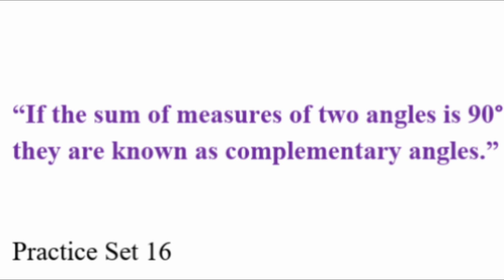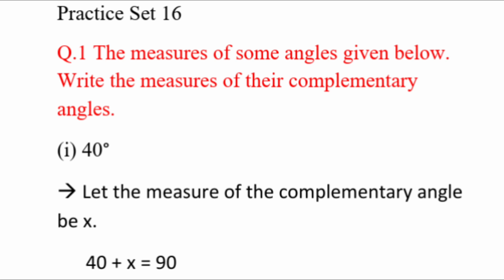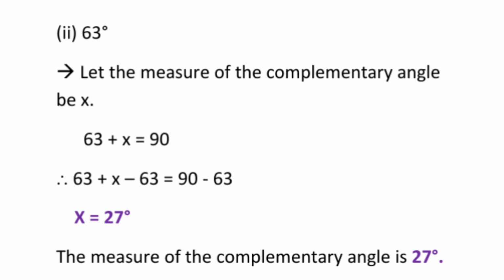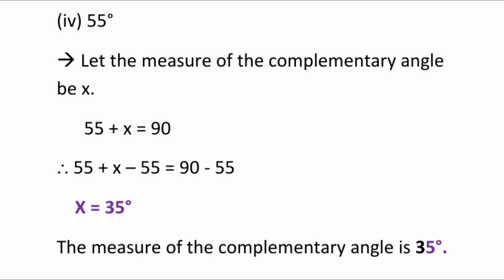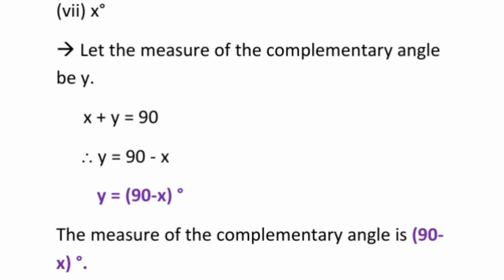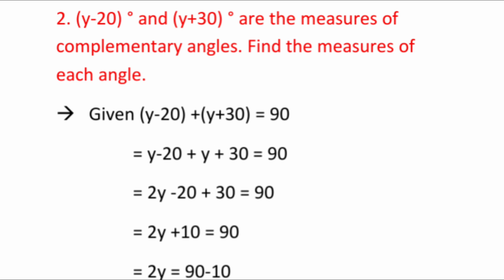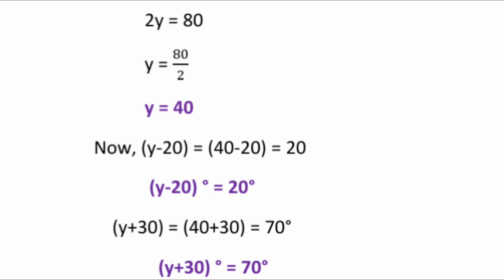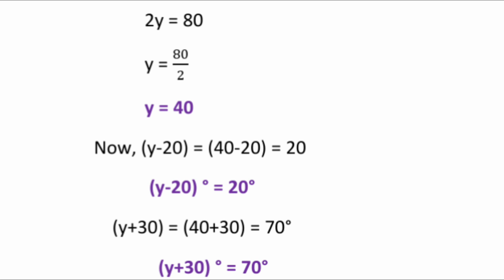Class 7 Maths|Practice Set 16 Solution| Ch. 4 Angles And Pair of Angles.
Class 7 Maths Ch. 4 Angles And Pair of Angles, Solved Practice Set 16.